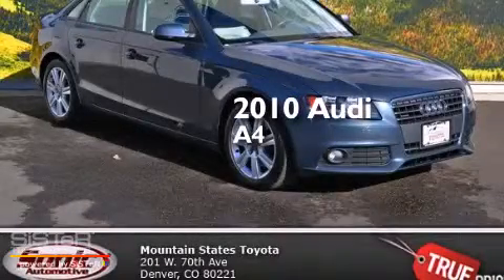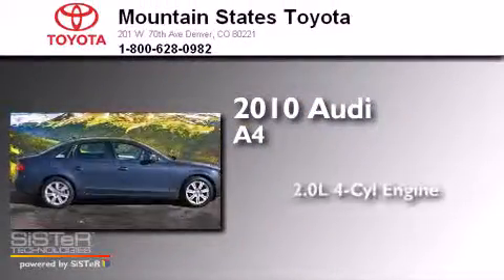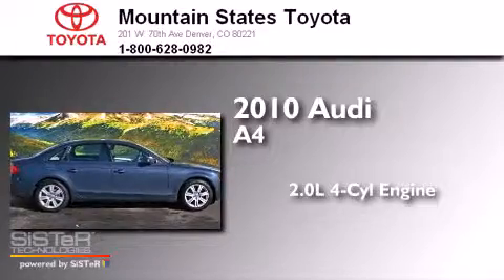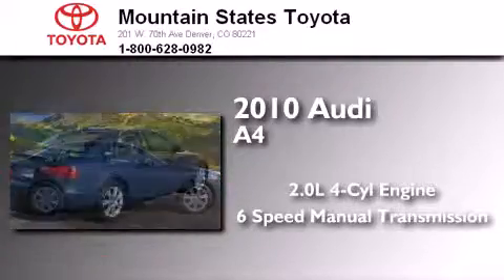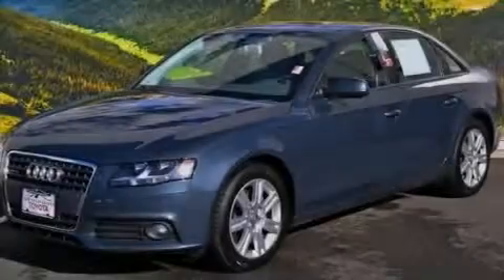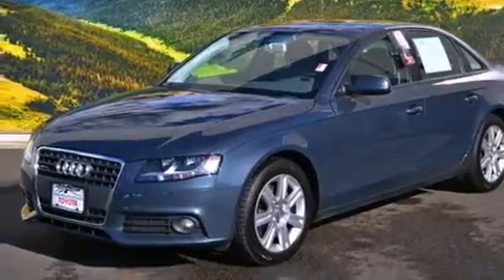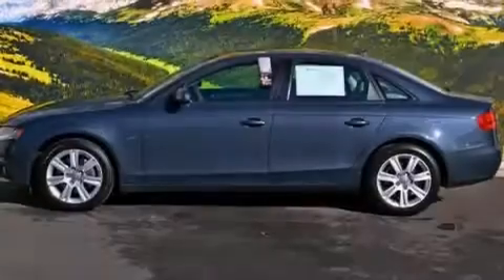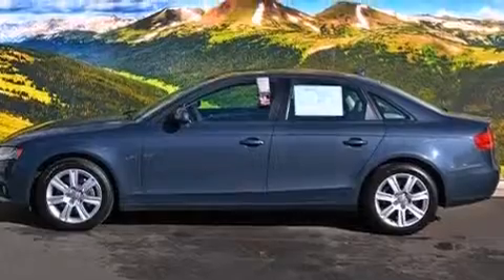2010 Audi A4 Denver CO 80221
We've been honored to serve the Denver CO area , we promise that your experience at our dealership will exceed your expectations ! Year : 2010 Make : Audi Model : A4 Engine : 2.0L I-4 cyl Trans . : 6-Speed Manual Exterior : Gray Miles : 36,727 Interior : Gray Mountain States Toyota 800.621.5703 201 W. 70th Ave. Denver , CO 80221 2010 Audi A4 Denver CO